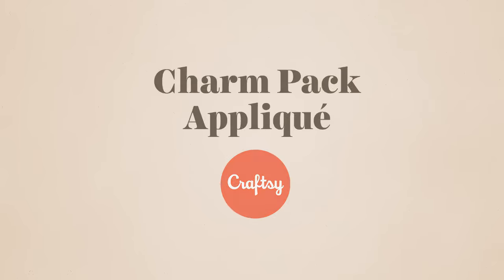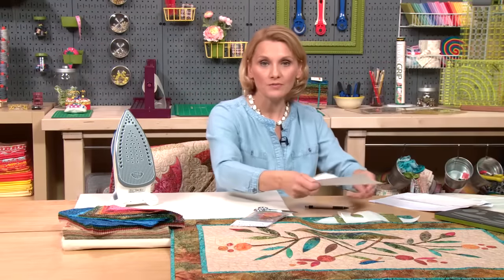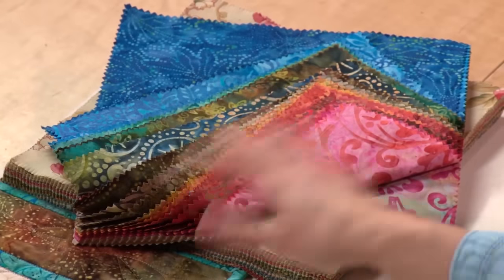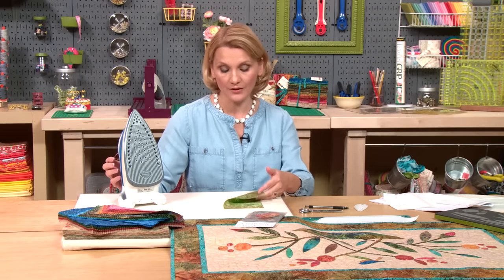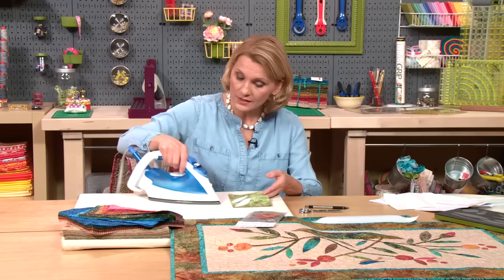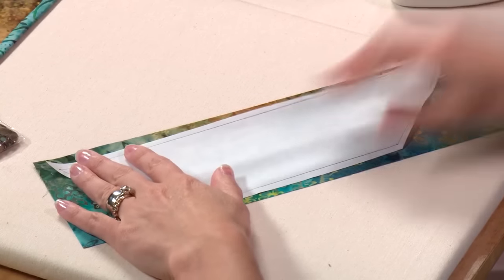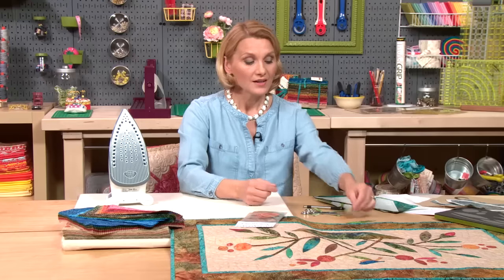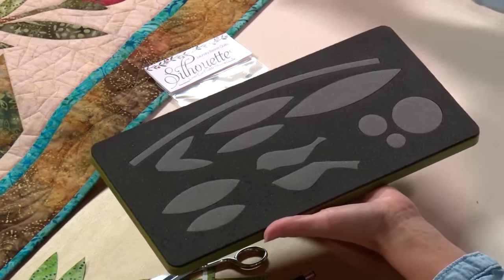Charm Pack Appliqué (Stashbusting & Precut Ideas) | Quilting Tutorial with Edyta Sitar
Need stashbusting ideas? Moda designer Edyta Sitar shares her favorite ways to embellish a quilt with charm pack appliqué pieces. Love this design?

This is a clip from quilt designer Edyta Sitar's online class, Garden of Quilted Possibilities. Why take this class? Students rave:

"What looks so hard and over-whelming, Edyta shows you simple ways to make hard things easy."

"I love Edyta and her style of teaching...She makes you feel like you're taking the class in person beside her."

Explore Edyta's gorgeous projects and read more reviews - just click the link above!